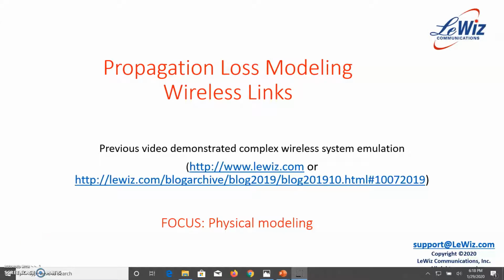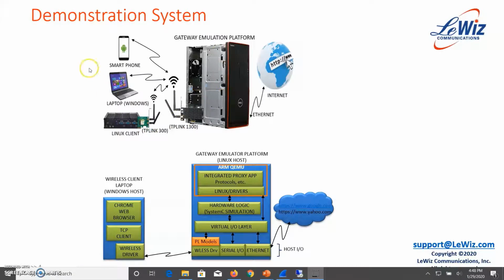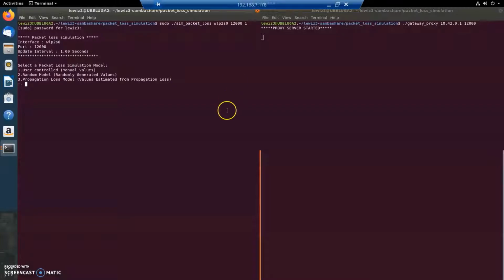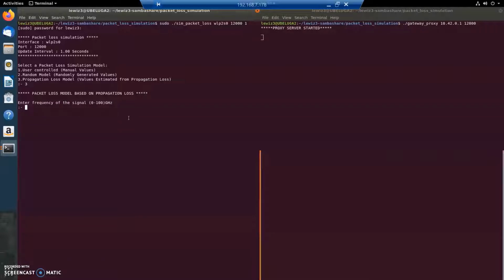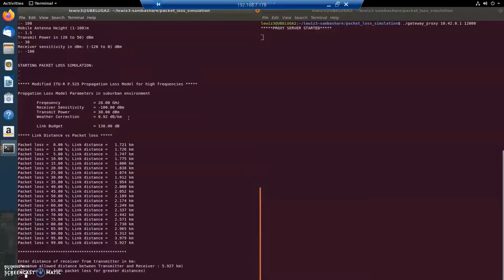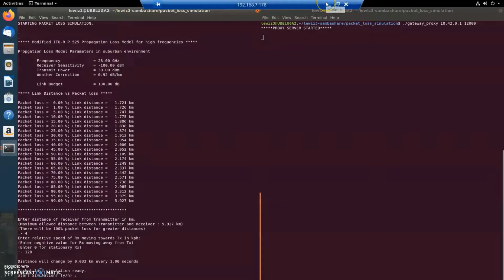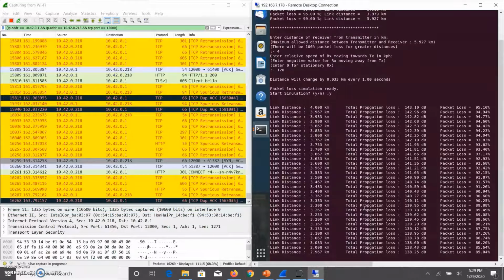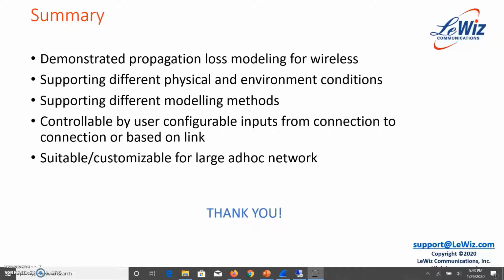wireless propagation loss modeling demo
Video demo of modeling wireless link propagation loss due to physical, weather, environment conditions. Additional factors include frequency, distance, TX power, RX sensitivity, etc.

These physical factors create complexity in link modeling.
The models can be used in emulation system or system of systems to model large network of platforms.